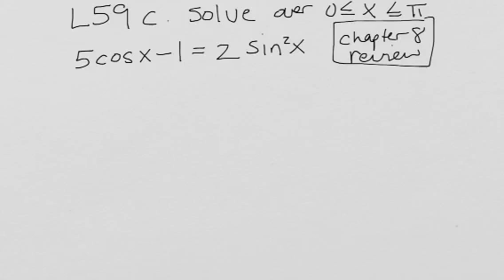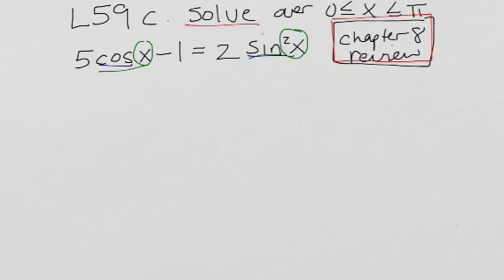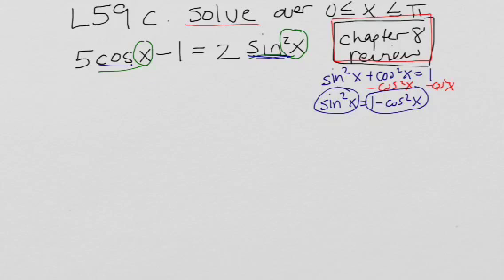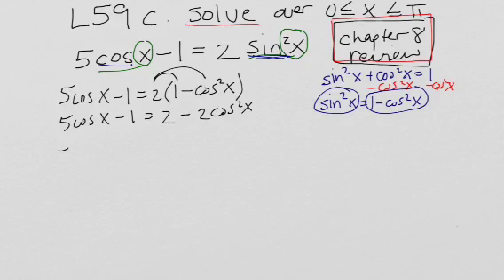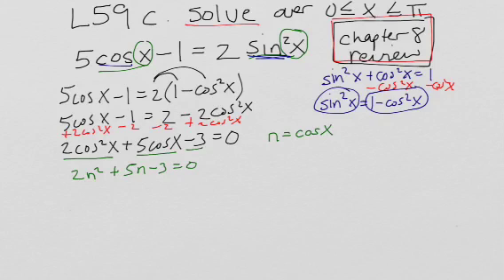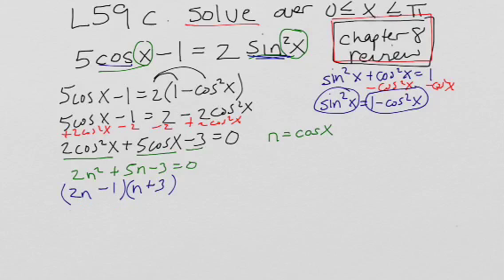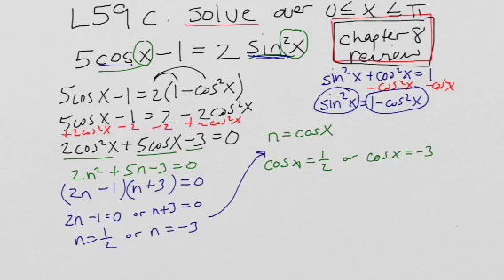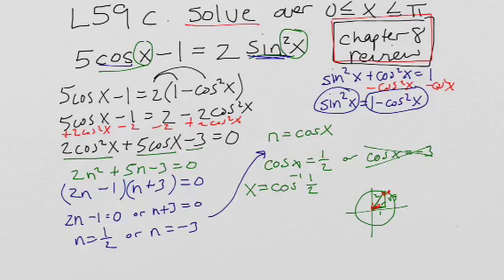L59 c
Solve quadratic trigonometric equation